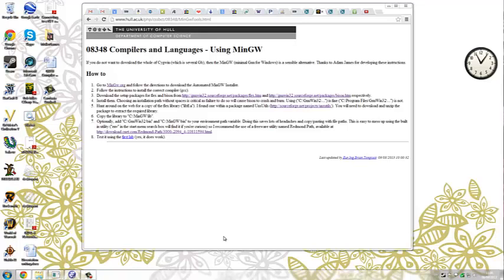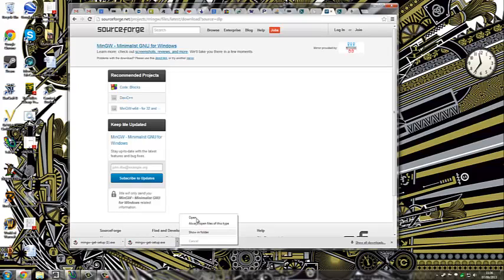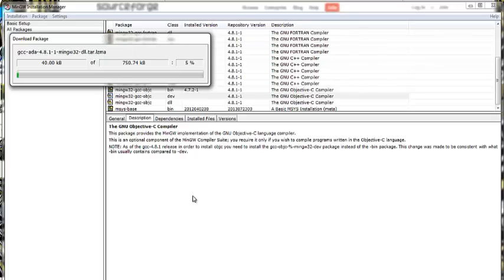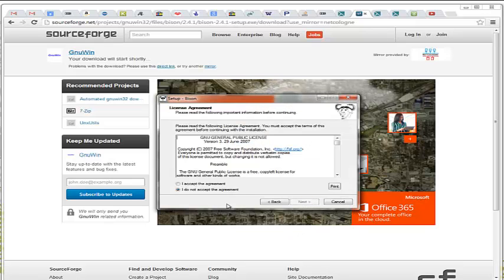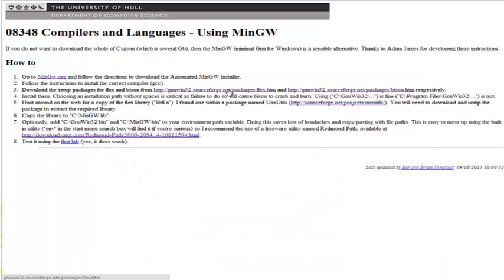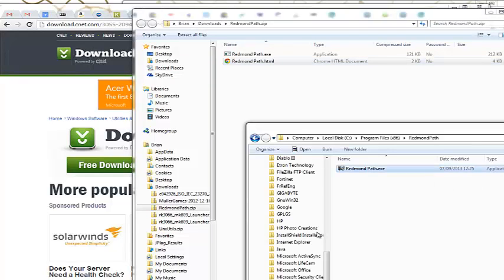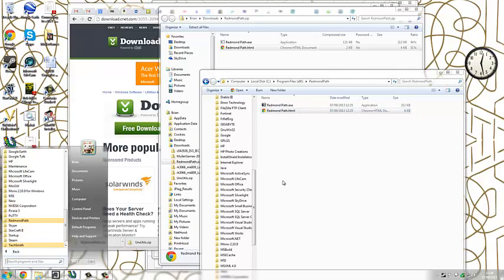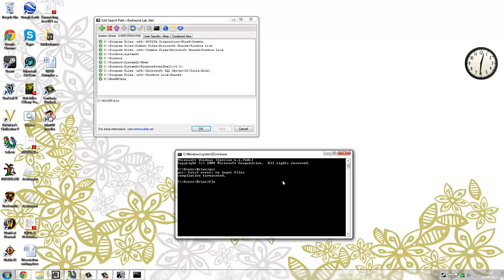MinGW download demonstration (no music)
A tutorial video for the 08348 Languages and Compilers Module at the University of Hull. It describes how to download and install the MinGW tools for building compilers on a Windows PC.

00:00 Introduction
00:50 Mingw.org to download Mingw
04:29 Downloading Flex
06:35 Downloading Bison
06:52 Getting Libfl.a from unxutils
08:35 Using RedmondPath to add the tools to the PATH environment